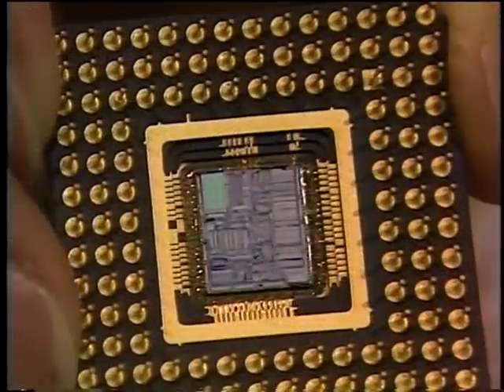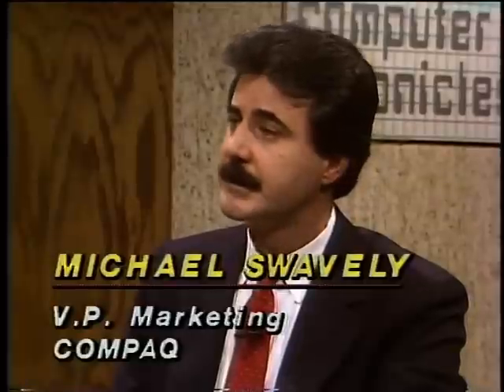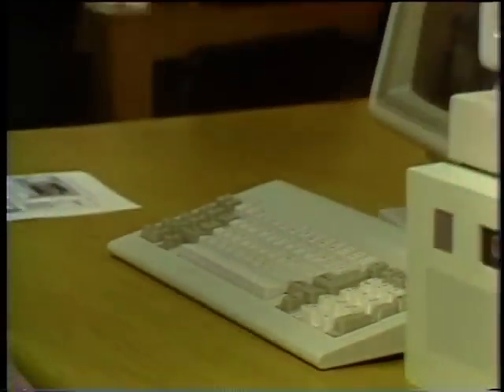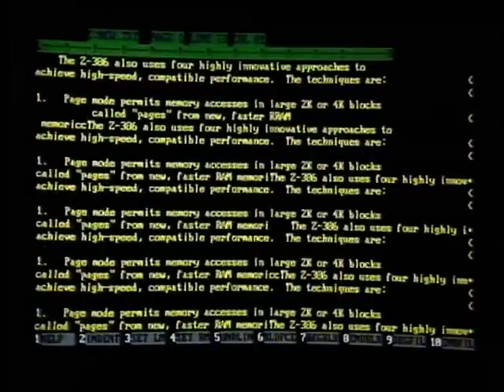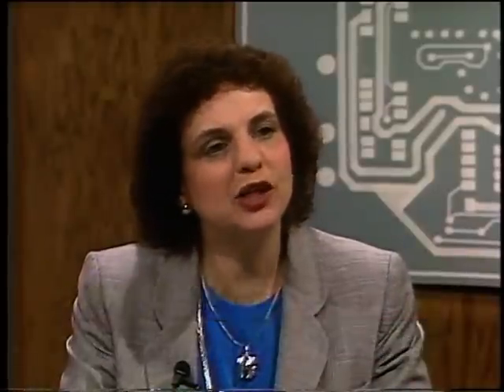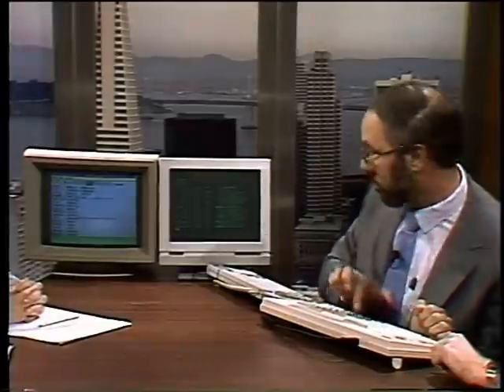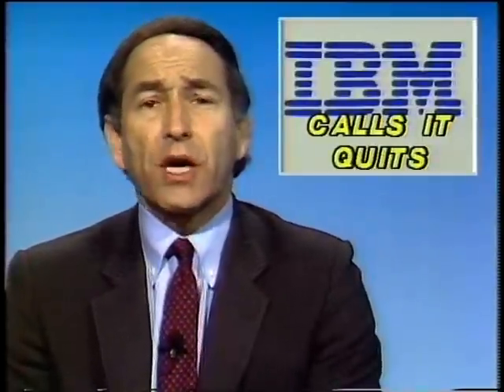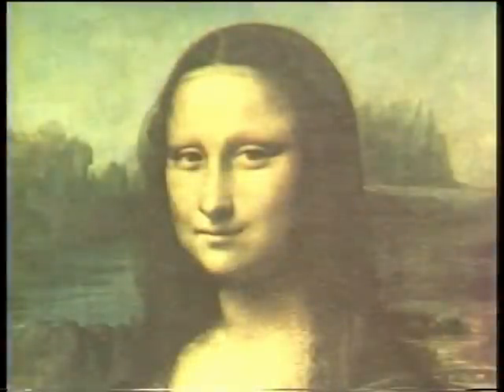The Computer Chronicles - Intel 386 - The Fast Lane (1987)